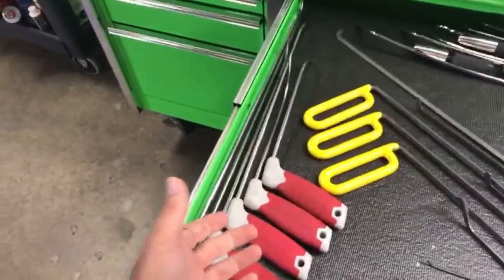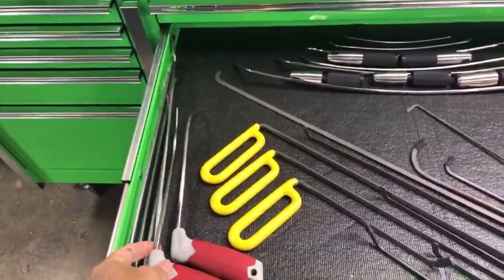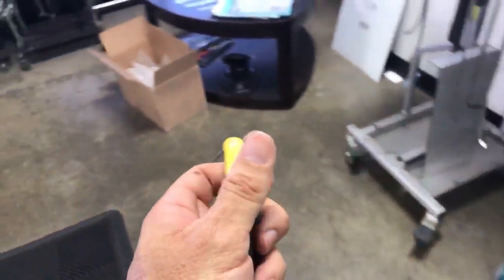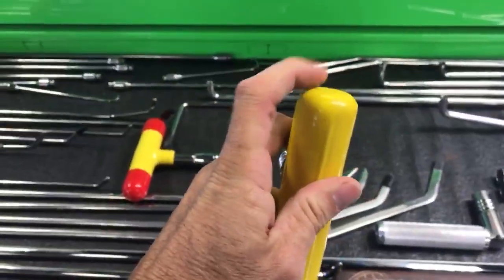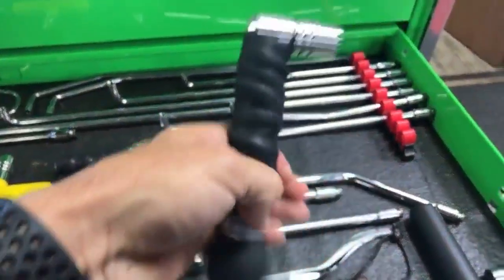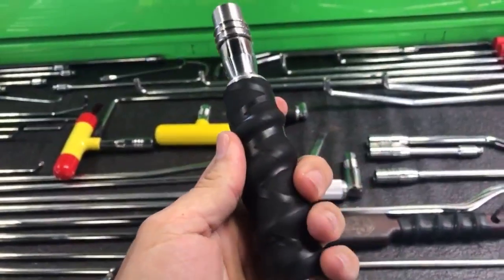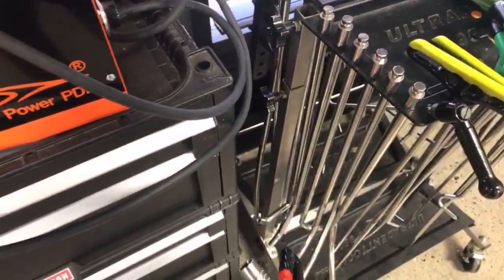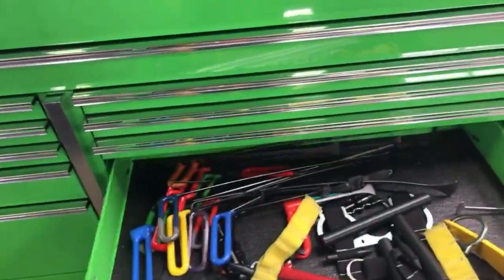Why Handle Designs Are Important - PDR Tool Review